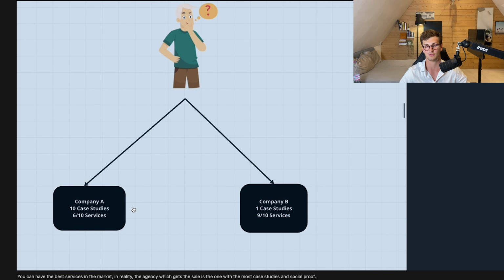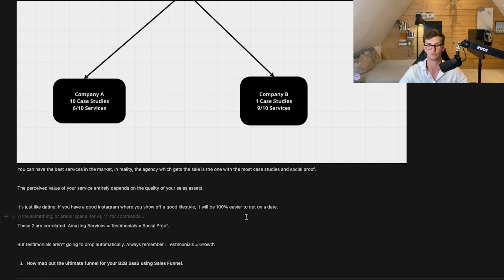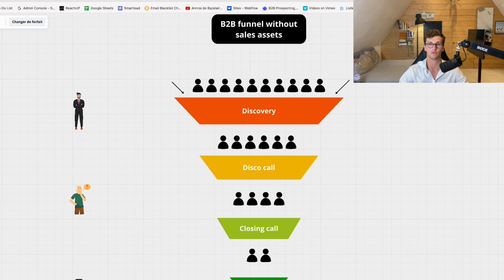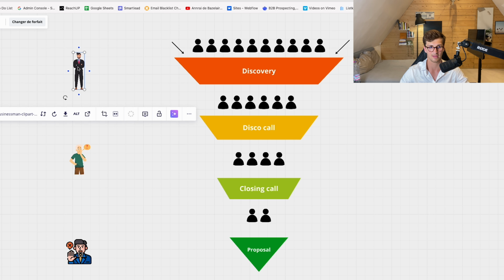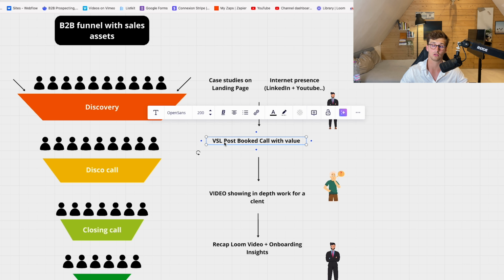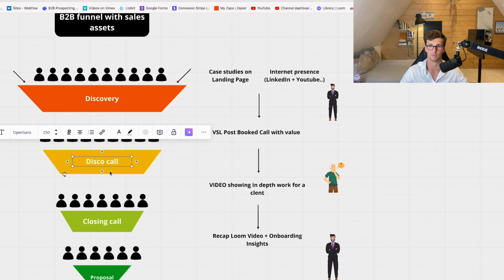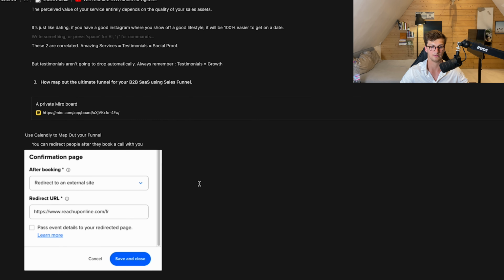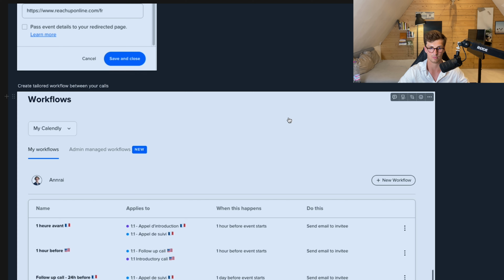The Ultimate B2B funnel for Agency Owners (Full Workflow)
Discover the ultimate B2B funnel designed specifically for agency owners. In this video, we walk you through the full workflow, from attracting new leads to closing deals. Learn actionable steps and strategies to optimize your lead generation and grow your agency. Watch now to transform your sales process!